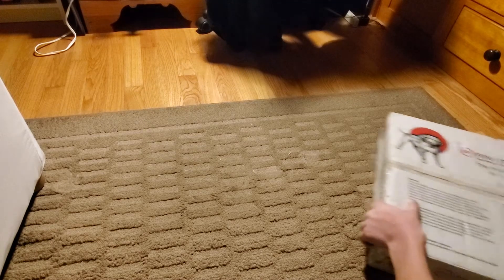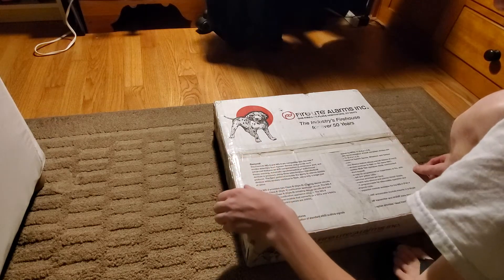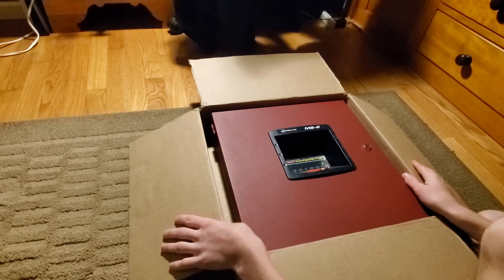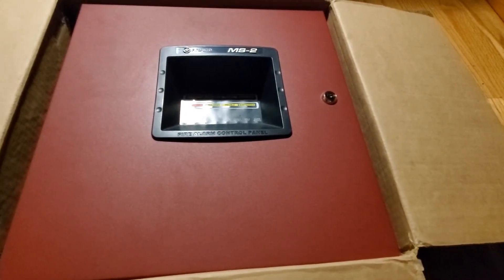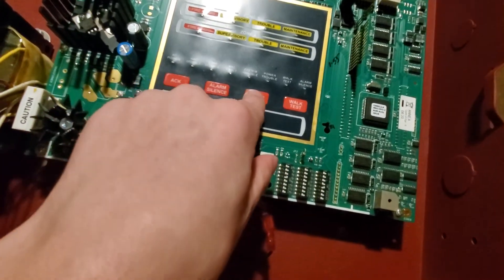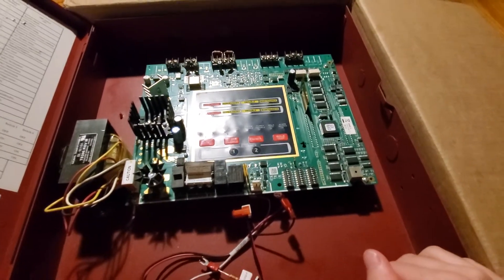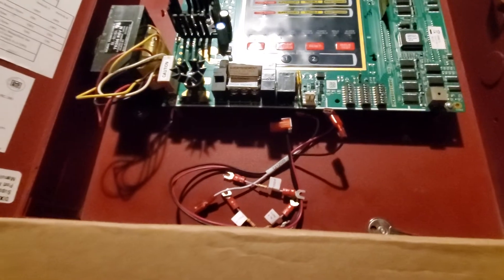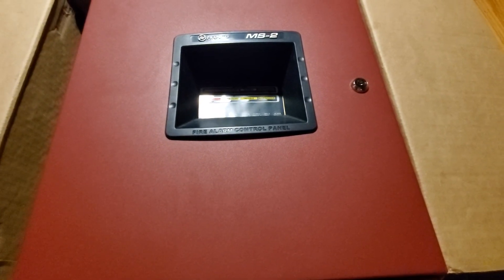Unboxing A Fire-Lite MS-2 Fire Alarm Panel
Filmed on September 7th, 2021.

Big thanks to System Sensor Fire Alarm Guy for sending me this panel.

     Earlier this year, SSFAG offered me this fire alarm panel.  A Fire-Lite MS-2 panel. A few days ago I took possession of my panel  which happened to be SSFAG's old panel. Unfortunately, I have no knowledge at all about these panels and Fire-Lite panels aren't my favorite either since they contain FWR.  Hopefully, I can get my hands on a Simplex panel or build one myself since I have more experience with Simplex than Fire-Lite.